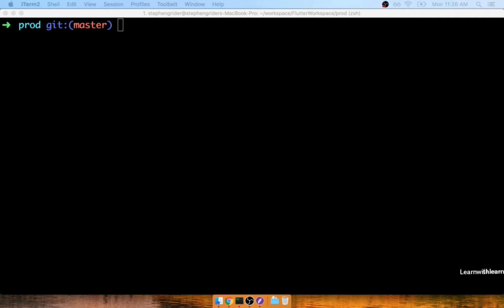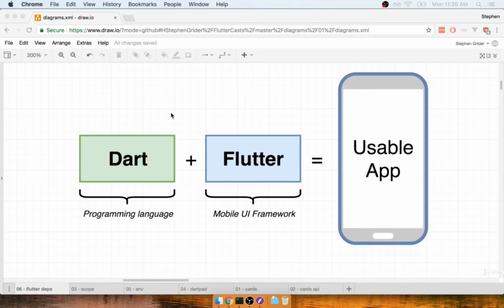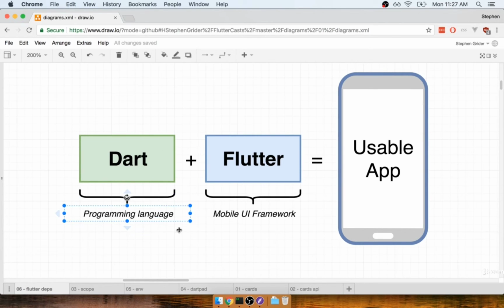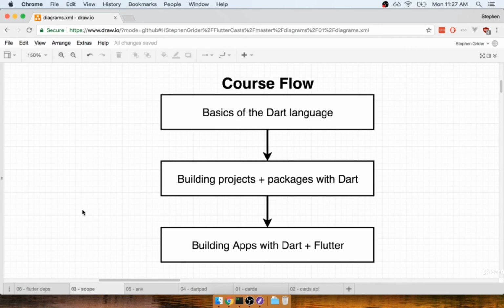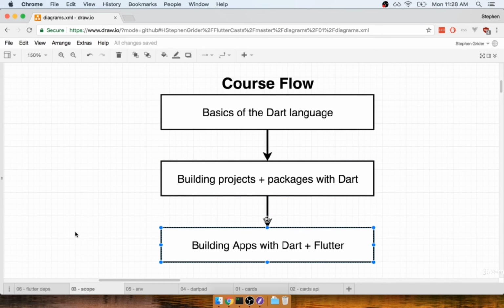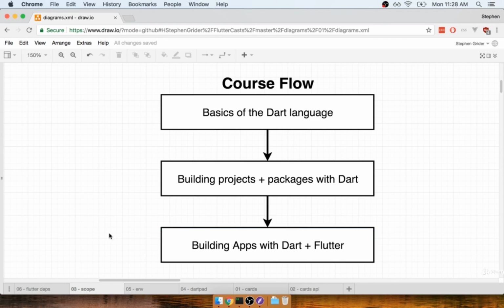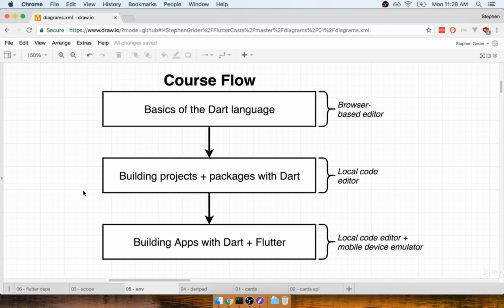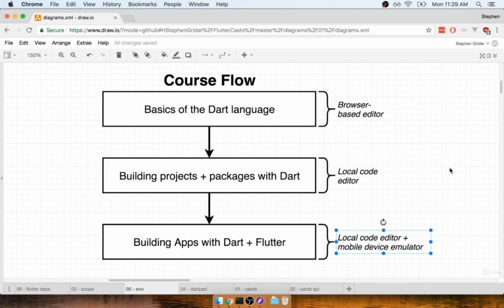Introduction : Dart and Flutter.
"Welcome to our YouTube series on Dart and Flutter! Whether you're diving into mobile app development for the first time or looking to expand your coding skills, this introduction will guide you through the fundamentals of Dart, the programming language behind Flutter. We'll explore how Dart integrates with Flutter to build beautiful, fast, and natively compiled applications across iOS, Android, and the web. Join us as we embark on this journey into Dart and Flutter development, unlocking the potential to create robust and engaging applications!"